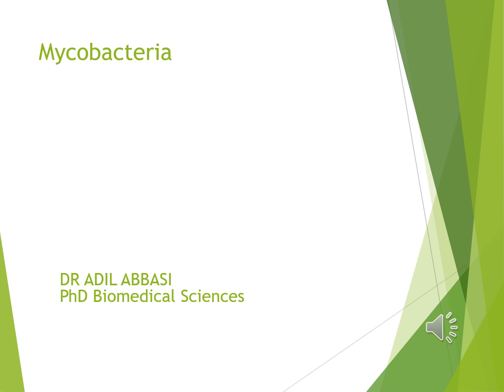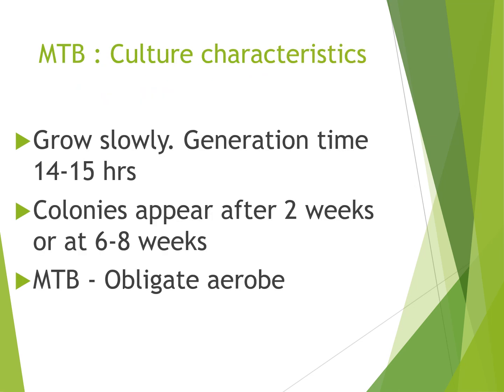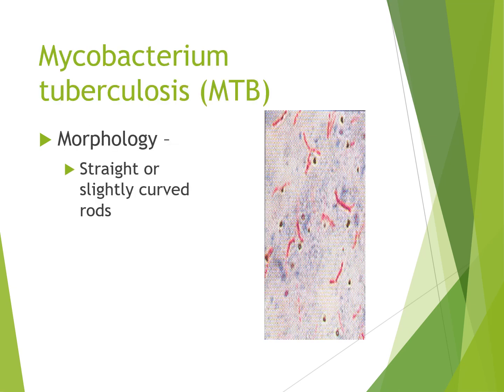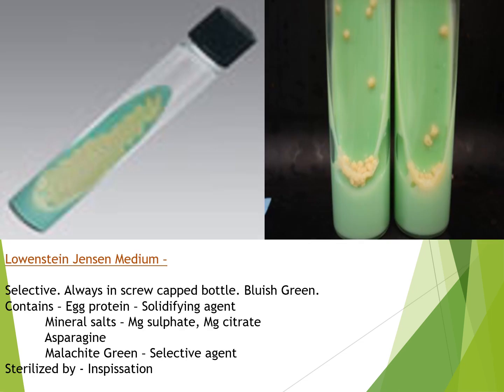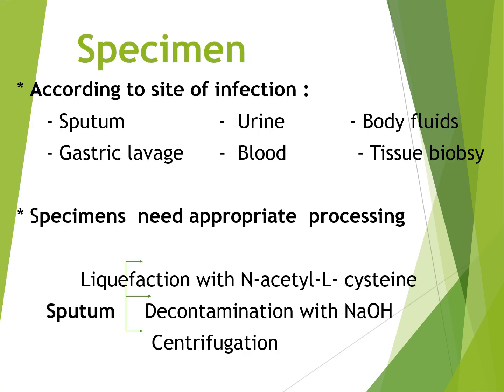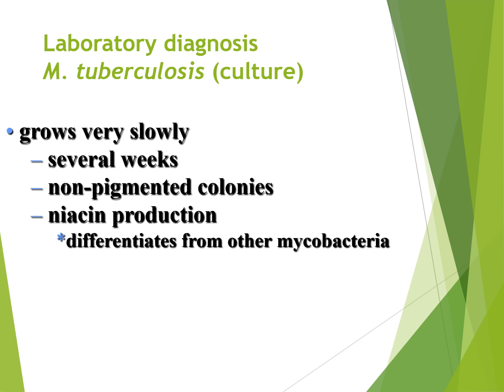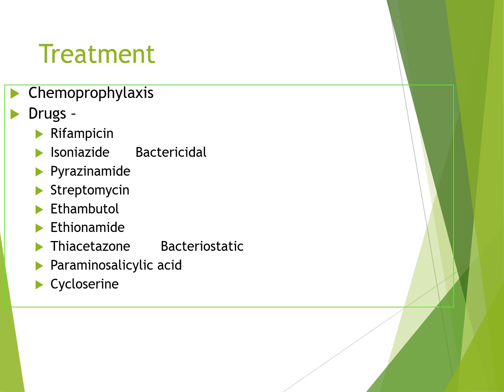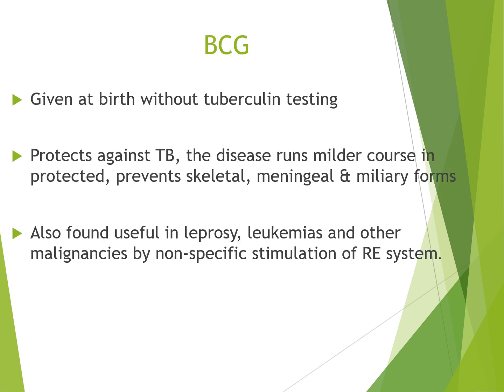Understanding Tuberculosis: Microbiology, Diagnosis, and Management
This video offers a concise overview of mycobacteria, focusing on Mycobacterium tuberculosis, the agent behind tuberculosis (TB). It covers bacterial characteristics, disease progression, diagnostic methods, and treatment.

Introduction to Mycobacteria & TB: The video introduces Mycobacterium tuberculosis and its impact.
Timestamp: 00:00:00
Bacterial Characteristics: Learn about the slender, acid-fast rods and their slow growth.
Timestamp: 00:00:18 (Morphology)
Timestamp: 00:00:28 (Growth characteristics)
Epidemiology of TB: Understand the high global infection rates and mortality associated with TB.
Timestamp: 00:00:45
Laboratory Diagnosis:
Staining: Covers Ziehl-Neelsen and Auramine stains.
Timestamp: 00:01:01
Culture: Discusses the slow growth on media like Löwenstein-Jensen (LJ) medium.
Timestamp: 00:01:34
Biochemical Tests: Learn about tests such as niacin, catalase, and nitrate reduction.
Timestamp: 00:02:47
Microscopy & PCR: Explains sputum examination and rapid PCR for diagnosis.
Timestamp: 00:07:40 (Microscopy)
Timestamp: 00:09:20 (PCR)
Modes of Infection: Primarily through droplet inhalation, leading to pulmonary TB.
Timestamp: 00:03:45
Pathogenesis: Delves into the infection of lung macrophages, bacterial resistance, and granuloma (tubercle) formation.
Timestamp: 00:04:16 (Infection and resistance)
Timestamp: 00:04:34 (Granuloma formation)
Clinical Picture (Symptoms): Common symptoms include fever, weight loss, night sweats, and cough.
Timestamp: 00:04:54
Tuberculin Skin Test (Mantoux): Learn how this test indicates exposure to M. tuberculosis.
Timestamp: 00:05:30
Specimen Collection & Processing: Details various specimens and their processing for testing.
Timestamp: 00:07:05
Treatment: Discusses multi-drug chemotherapy (e.g., isoniazid, rifampicin) typically lasting 6-18 months to prevent drug resistance.
Timestamp: 00:10:42 (Regimens)
Timestamp: 00:11:22 (Duration)
Immunoprophylaxis (BCG Vaccine): Covers the live attenuated vaccine and its role in protection, especially for children.
Timestamp: 00:12:05